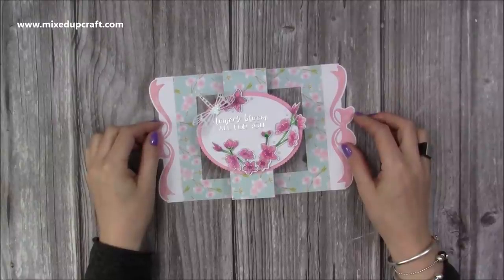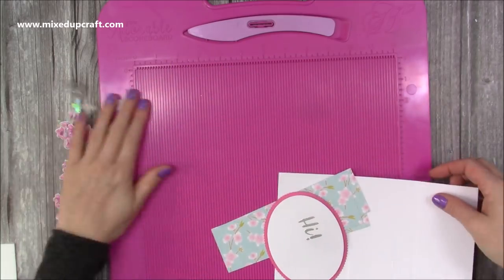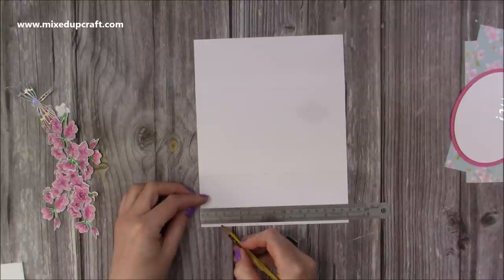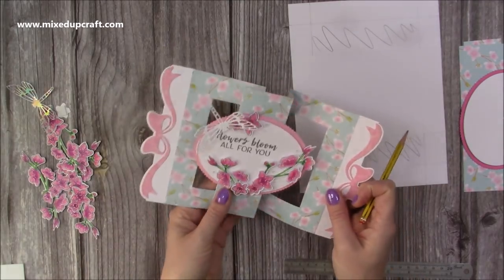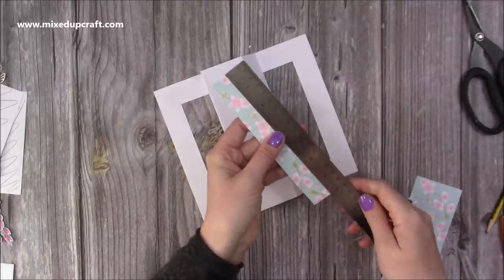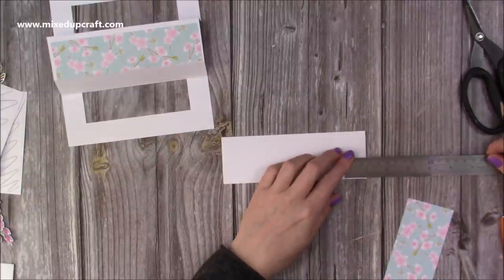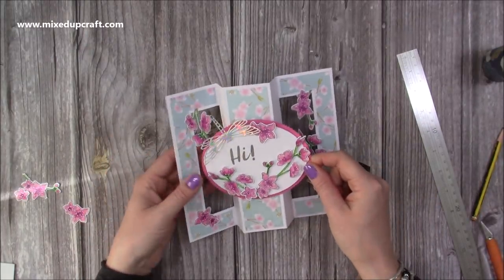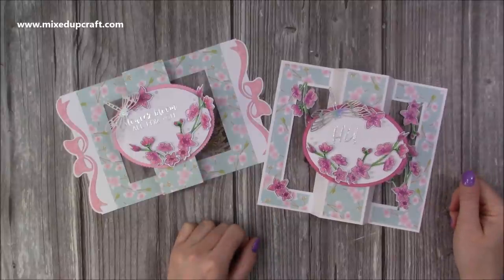Framed Centre Panel Cards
Simply Made Cards magazine issue 215

My Pink & Purple Scoreboard by Hunkydory.

Sam